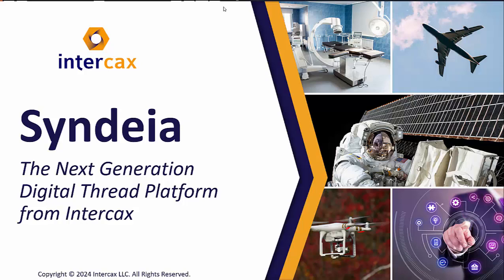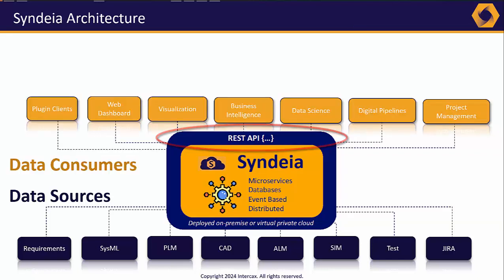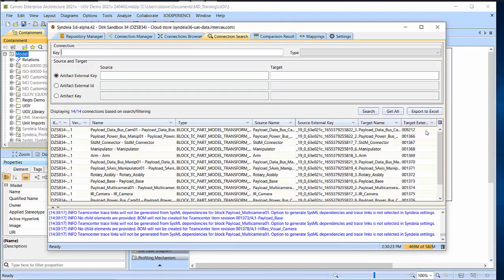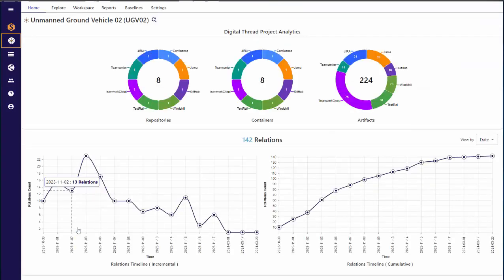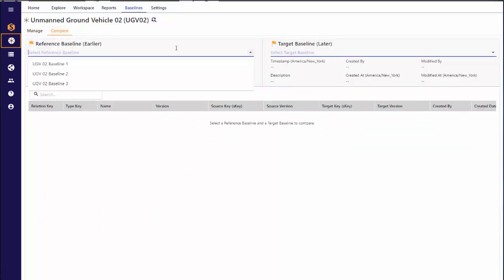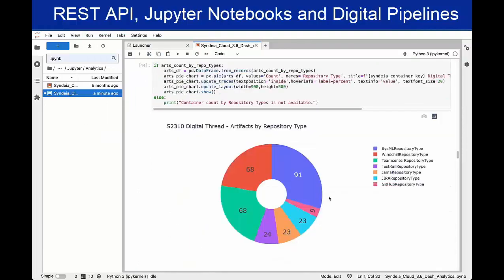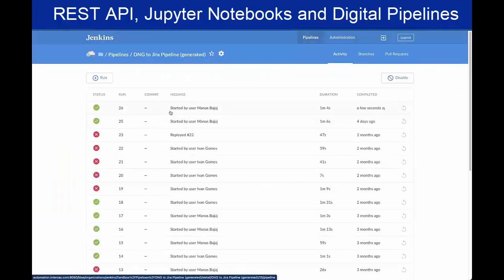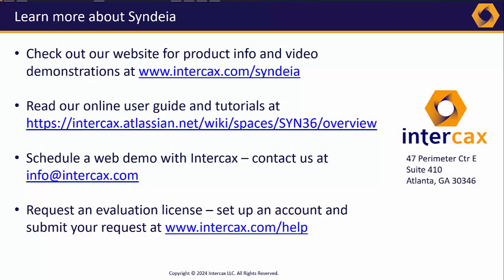Introduction to Syndeia - The Next Generation Digital Thread Platform from Intercax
Syndeia is a software platform for integrated model-based engineering. It enables engineering teams to collaboratively and concurrently develop and manage a digital thread for any complex system/product.

Twitter @intercax | LinkedIn intercax-llc